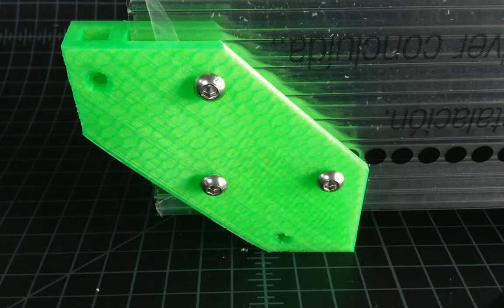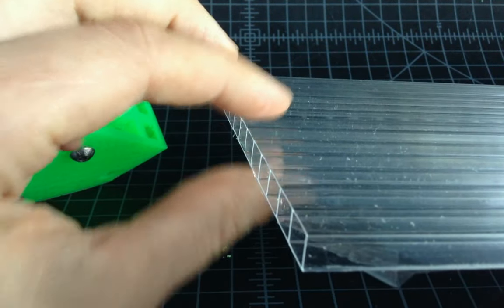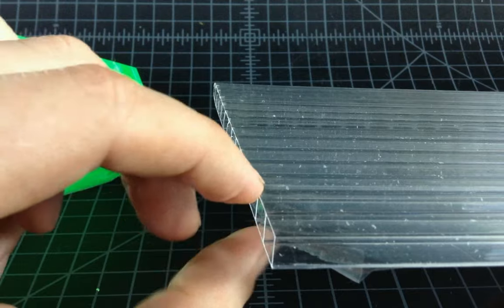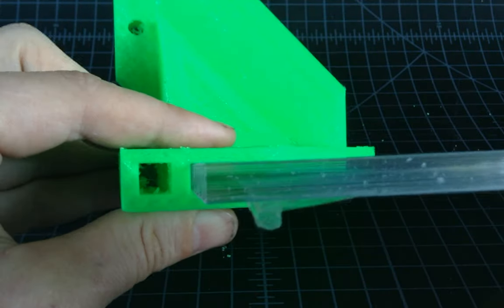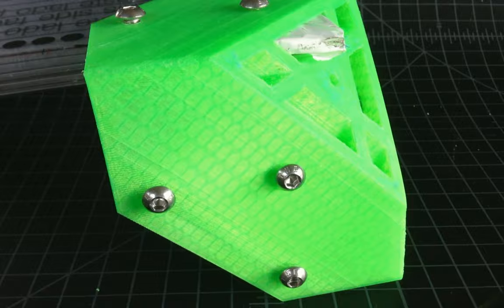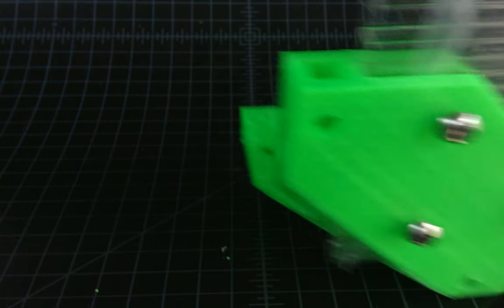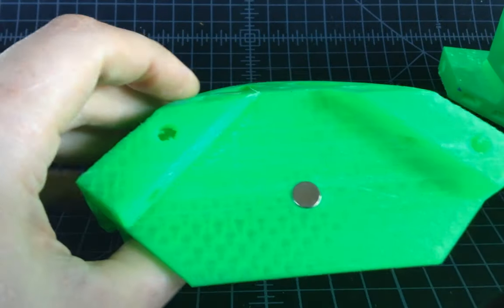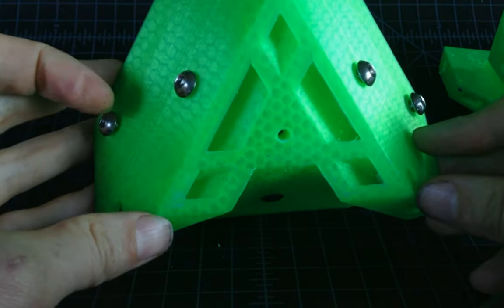Green House Effect: vertex bracket assembly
How to build a greenhouse using the vertex brackets, polycarbonate sheet [8mm twin wall], and 8mm bar [stainless steel].